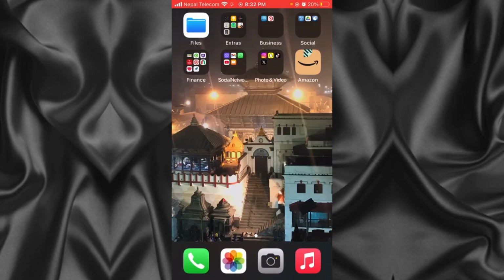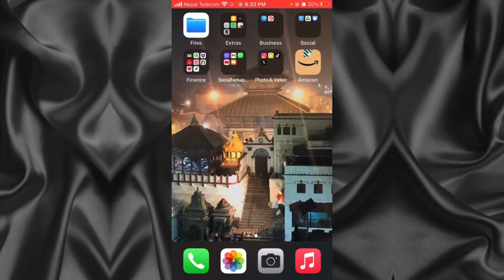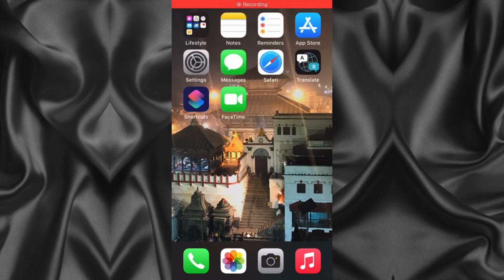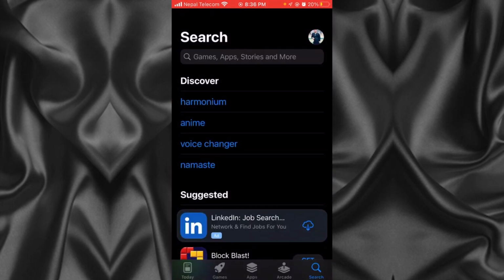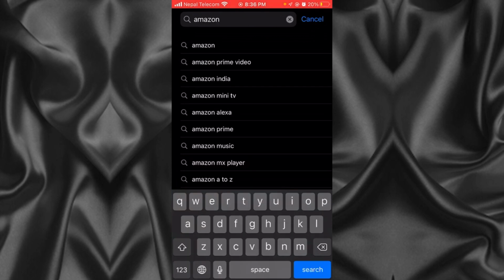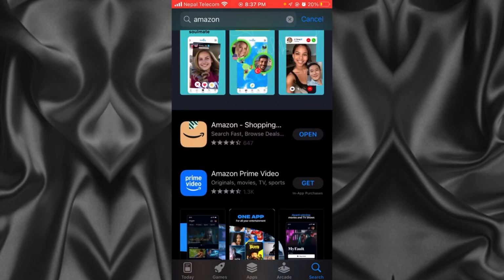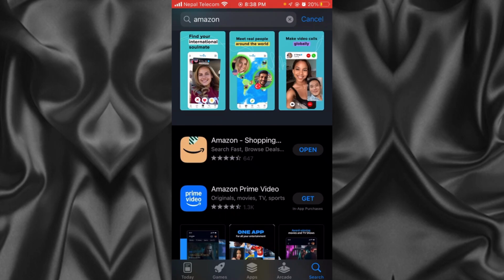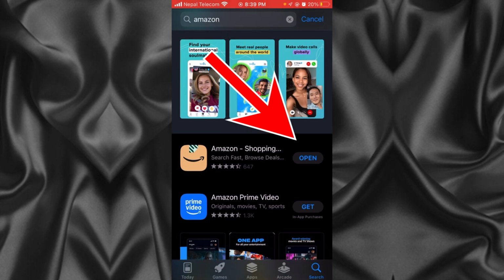How to Download Amazon App on iPhone 2025?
Want to shop on Amazon directly from your iPhone? In this quick tutorial, you’ll learn how to download the Amazon Shopping app on iPhone using the App Store. Whether you're browsing deals, tracking orders, or managing your account, this guide walks you through the simple steps to get started with the Amazon app.